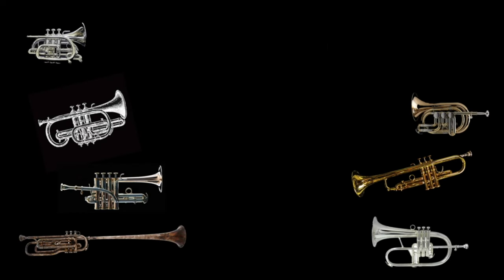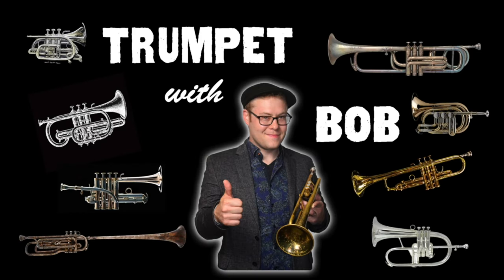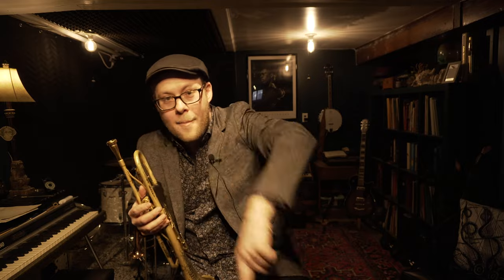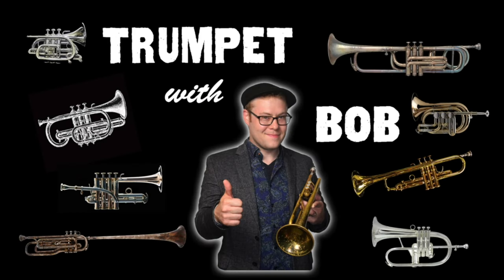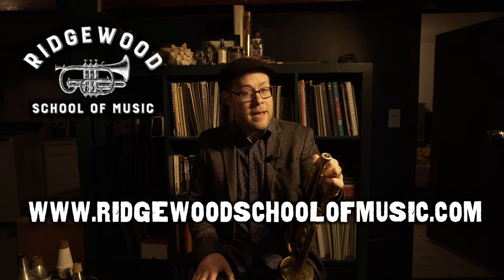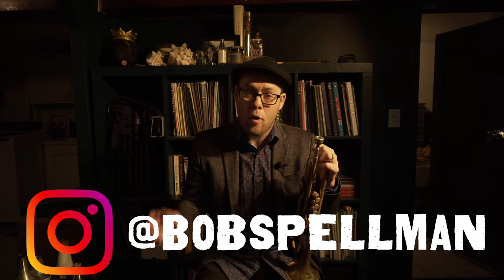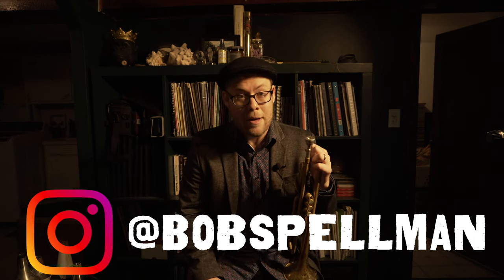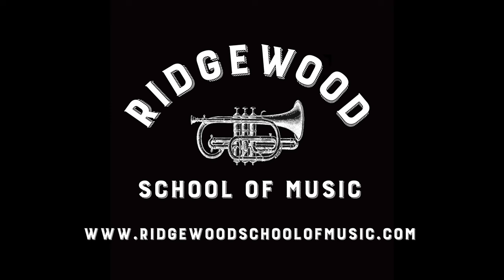How to Improve Your Trumpet Tone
In this episode of "Trumpet With Bob," @bobbyspellman discusses tips and exercises for developing and maintaining a beautiful tone on trumpet.

The Ridgewood School of Music is now accepting new students online or in Brooklyn/Queens/NYC!

Ridgewood School of Music FB